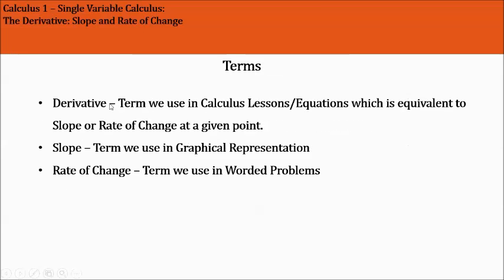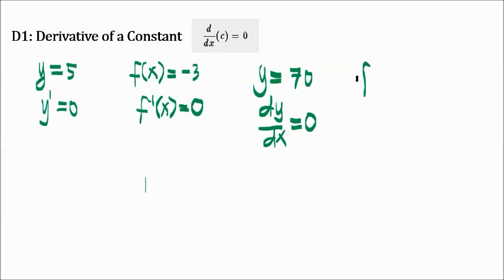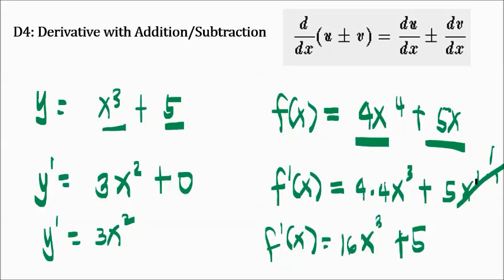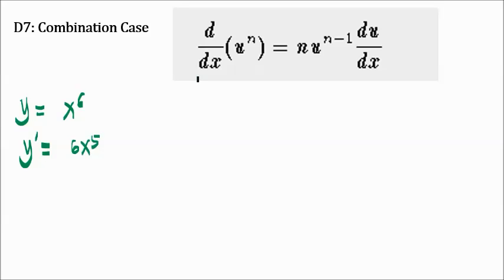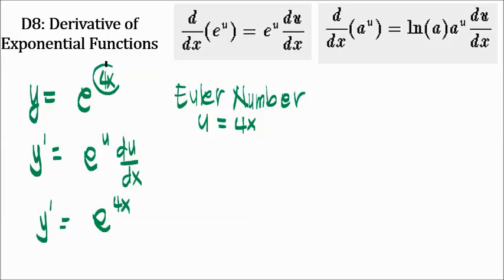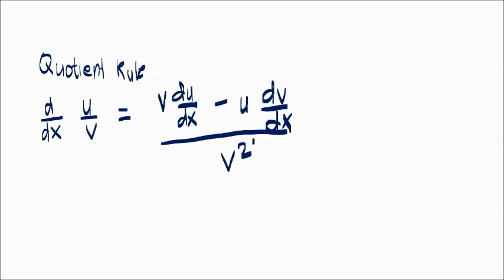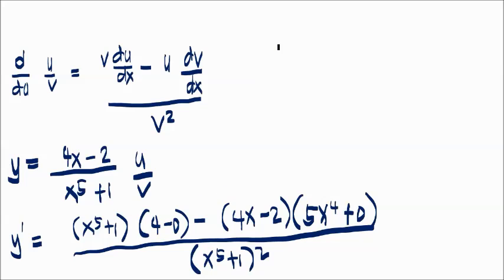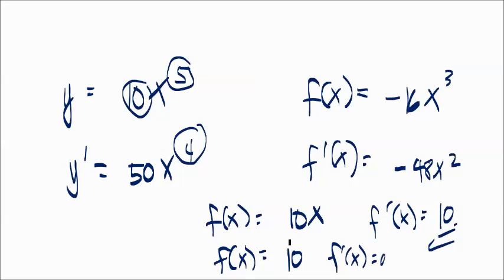Basic Calculus - Derivatives of Algebraic and Exponential Functions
Week 7 (Asignacion)